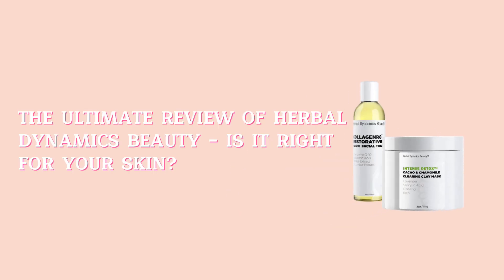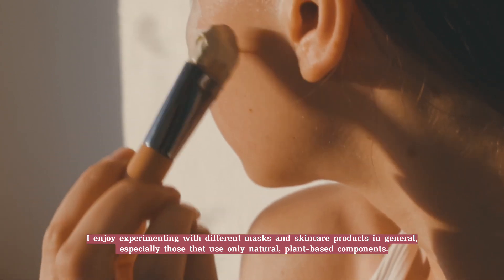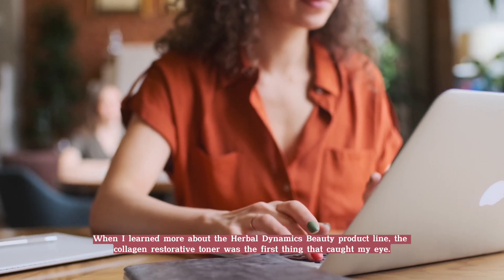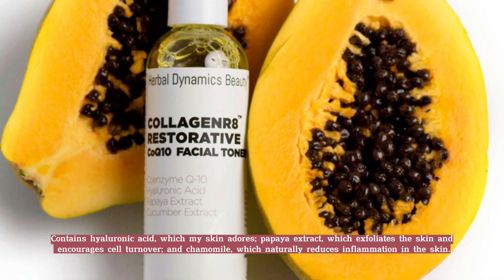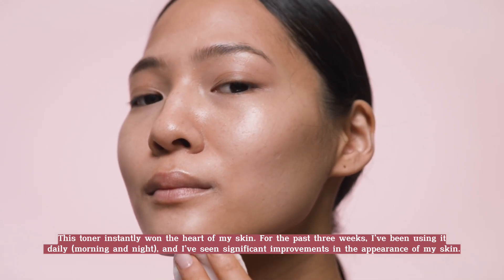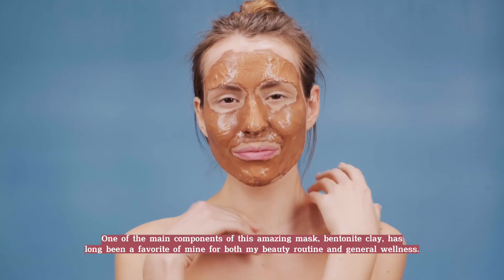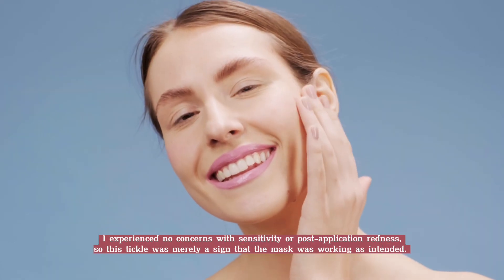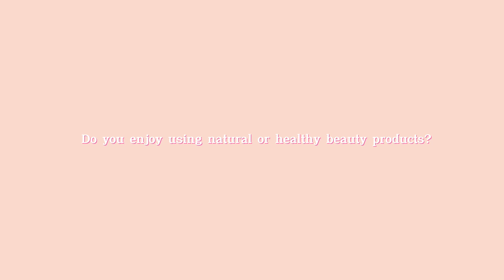THE ULTIMATE REVIEW OF HERBAL DYNAMICS BEAUTY – IS IT RIGHT FOR YOUR SKIN?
When I learned more about the Herbal Dynamics Beauty product line, the collagen restorative toner was the first thing that caught my eye. Was this the toner or formula of my dreams, with a delicate balance of collagen-promoting ingredients and potent botanicals to nourish the skin? Contains hyaluronic acid, which my skin adores; papaya extract, which exfoliates the skin and encourages cell turnover; and chamomile, which naturally reduces inflammation in the skin.

Combination skin can be difficult to care for because some products dry it out too much while others don’t dry it out enough (to tame those oils of mine). It seems as difficult to find the ideal balance as a unicorn. And with this toner, I might have just discovered mine. This toner instantly won the heart of my skin. For the past three weeks, I’ve been using it daily (morning and night), and I’ve seen significant improvements in the appearance of my skin. I’m quite sensitive, and I occasionally get a lot of redness.

MY SKIN FEELS BALANCED
This toner nearly immediately reduces any noticeable redness. I can see less redness around my cheek as soon as I apply it to my skin (my problem area). My skin feels balanced and is prepared for the rest of my skincare regimen after the toner. This product has an exquisite scent. Although somewhat lemony, it is fresh. Every time I dispense product onto facial tissue, I inhale deeply because I adore the aroma.

I was certain the cacao and chamomile mask would be ideal for me before ever tasting it, based just on the major components. Clay masks are a favorite of mine because they really do provide obvious benefits quickly on the skin. By combining chemicals that simultaneously clear or unclog pores and soothe the skin, HD Beauty created a potent, effective mask. One of the main components of this amazing mask, bentonite clay, has long been a favorite of mine for both my beauty routine and general wellness.